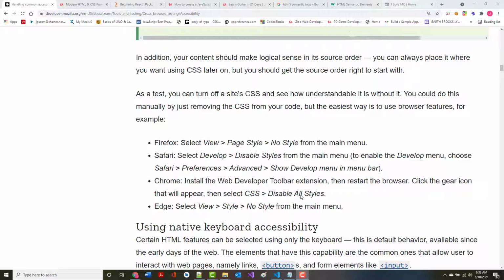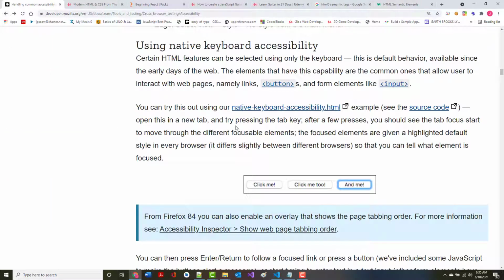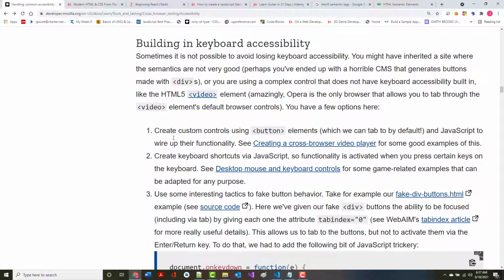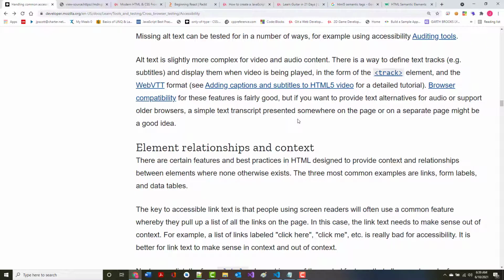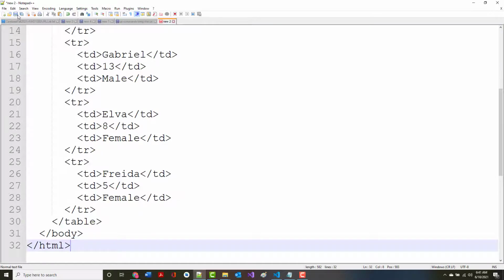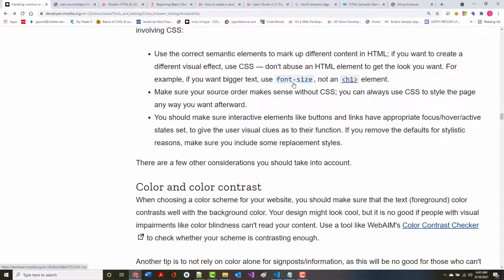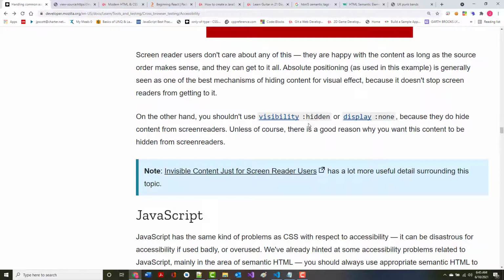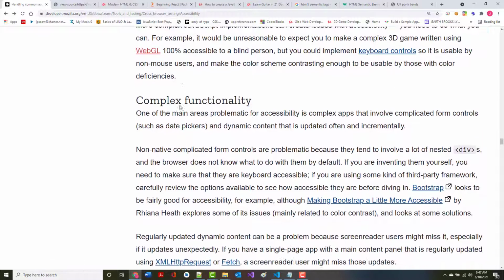Cross Browser Testing - Part06.2